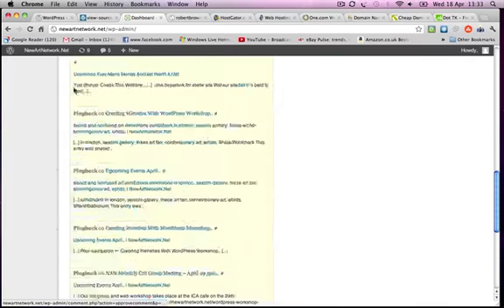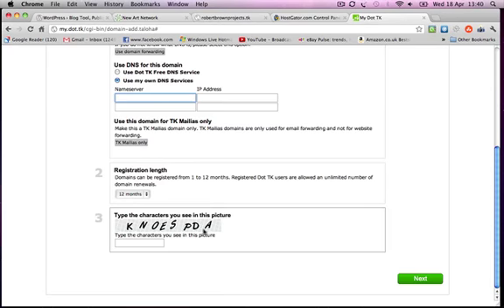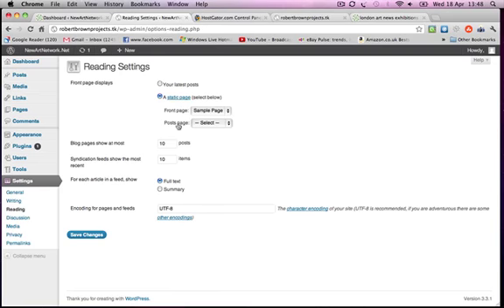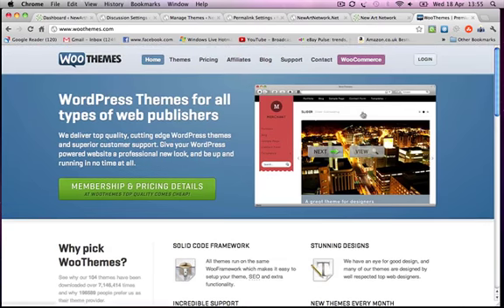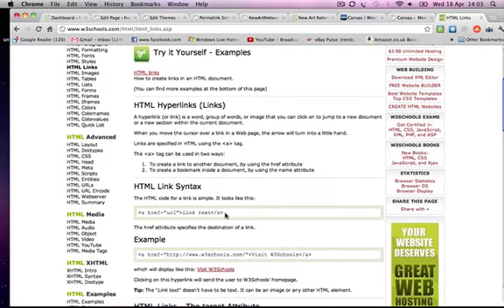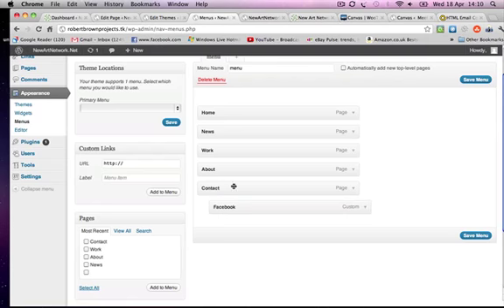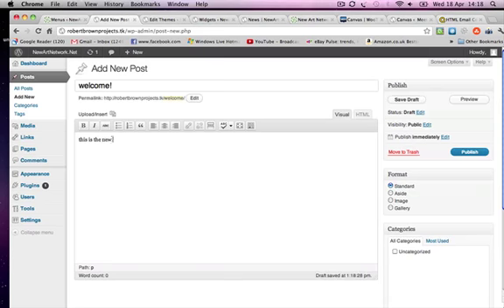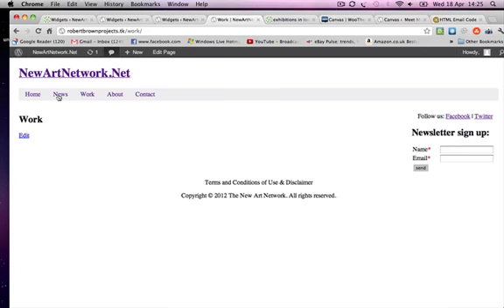New Art Network - Creating Websites With Wordpress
Full length tutorial taking you through all the steps you need to create your own quality website for free with Wordpress.
Covers:
domains
hosting
installing wordpress
creating you site
customizing your site